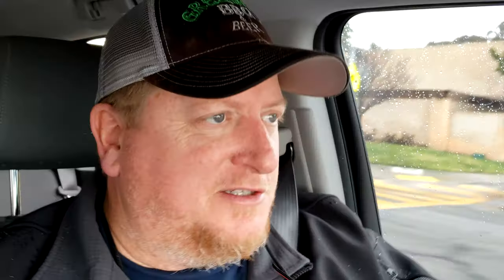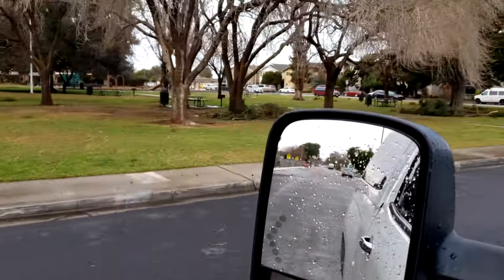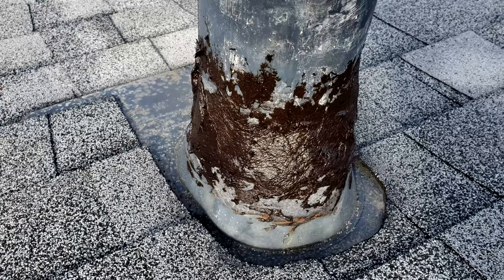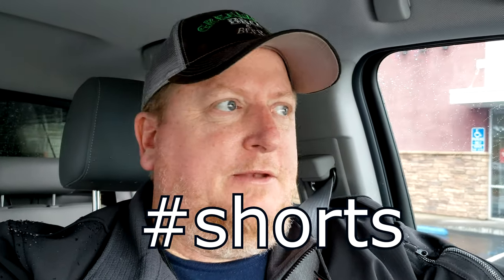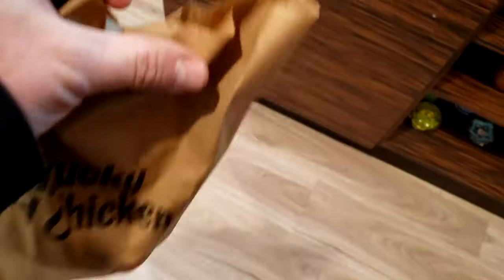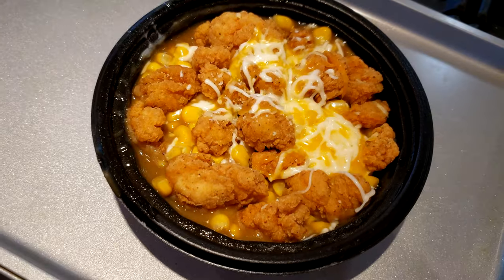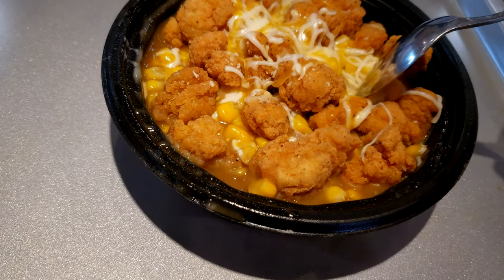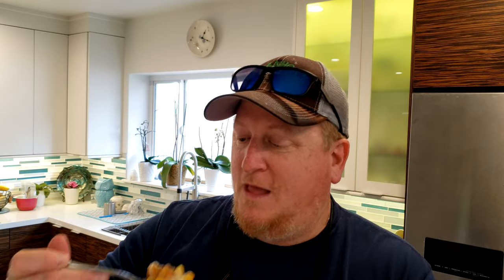The Kentucky Fried Chicken Famous Bowl, Fast Food Review, what is it?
The Kentucky Fried Chicken Famous Bowl is a mystery to me. I mean, this KFC Famous Bowl couldn't be that simple right? It tastes so good while I did a fast food review! But wait, there's more! Something is missing... and its something that I think KFC did this dish would be turbocharged!